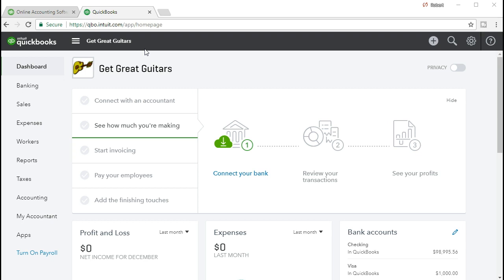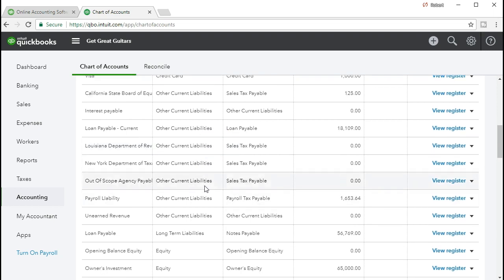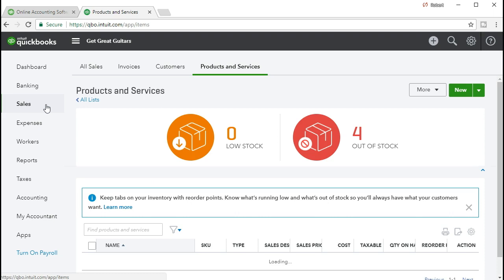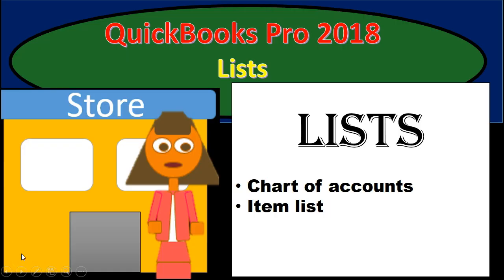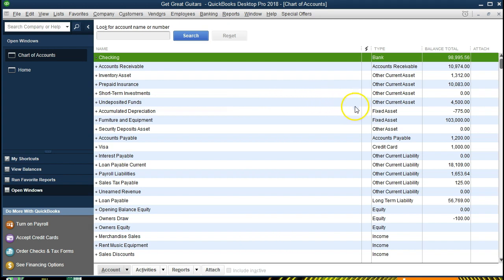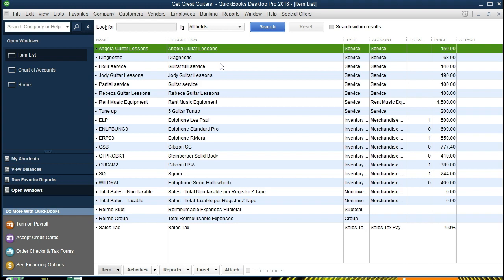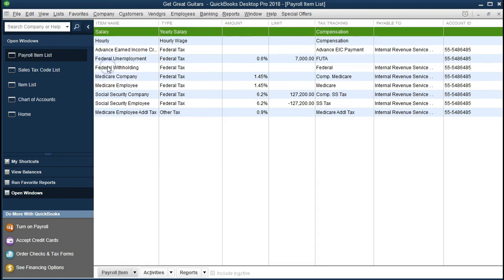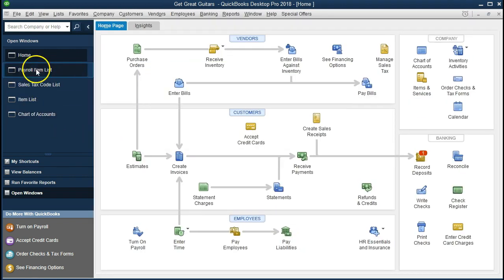Lists 1.35 QuickBooks Online vs Desktop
We will discuss lists in both QuickBooks Online And QuickBooks Desktop 2018 comparing and contrasting the two. The term lists has a more specific definition when used for QuickBooks, especially with the desktop version. The desktop version has a lists dropdown and the main lists include the chart of accounts and items lists, the inventory items being particularly important. QuickBooks Online has less emphases on lists because the format of the program does not have drop downs but the term list still carries over to the new online format.